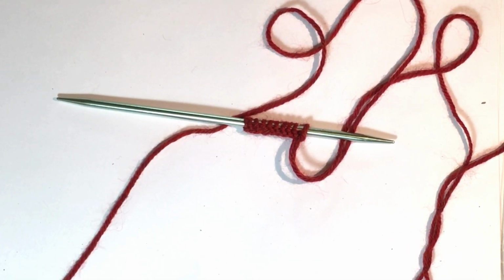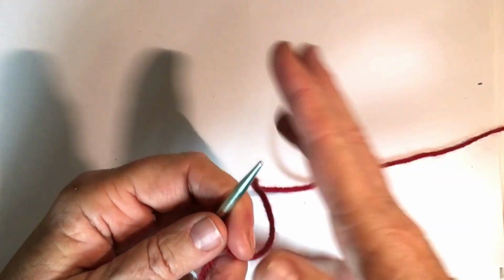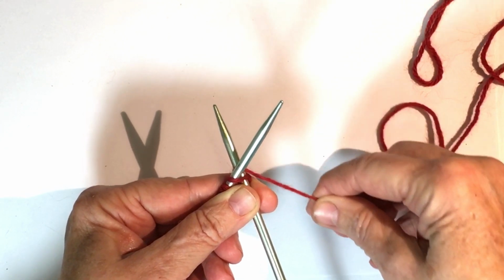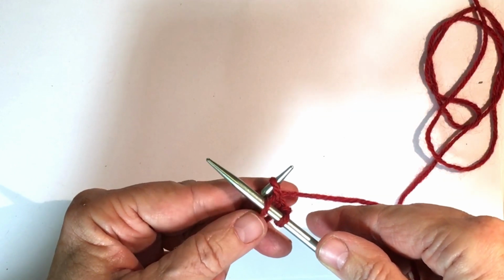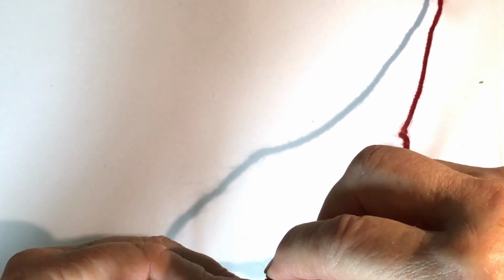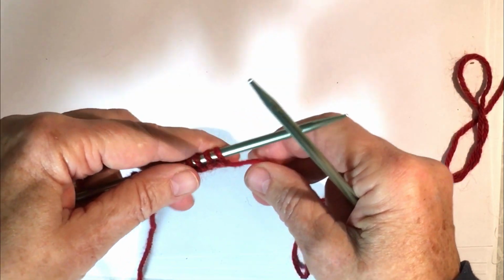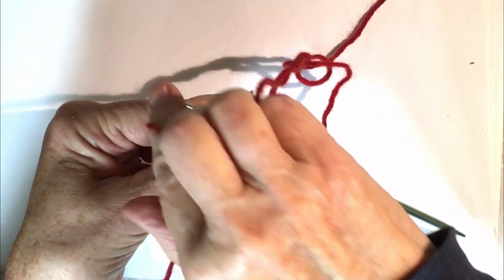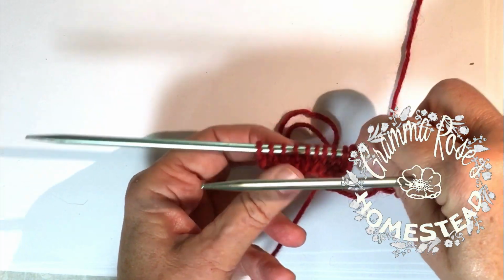How to Knit and Purl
So you want to learn to knit? After casting on, the knit stitch and the purl stitch are the two most basic stitch in knitting. In fact, every single other knitting stitch is a variation of one of these two. If you know how to knit and purl, you know how to knit.